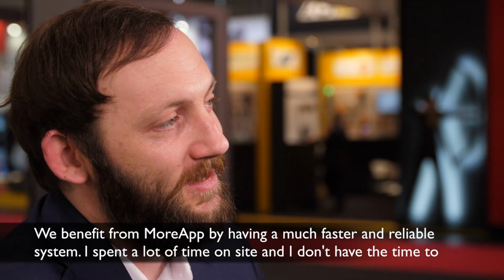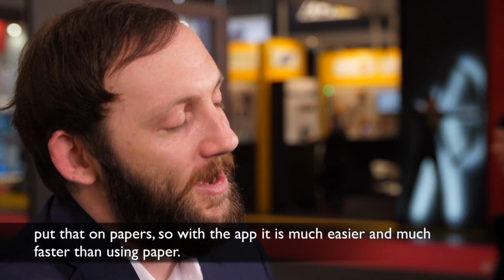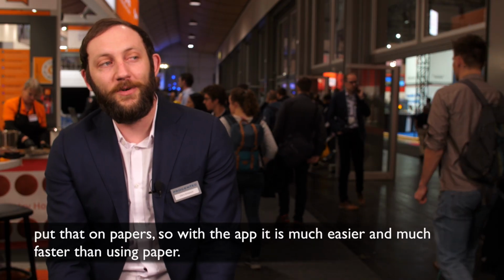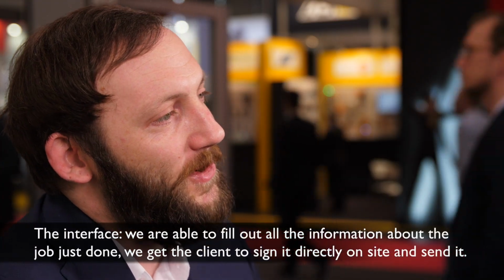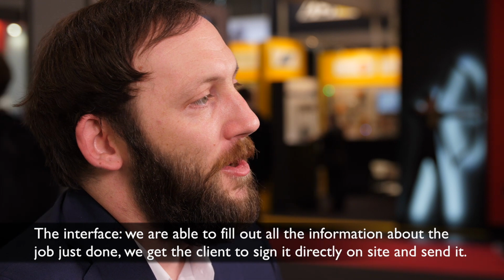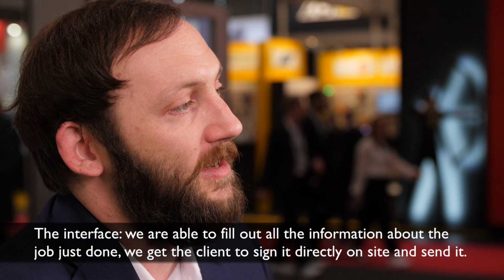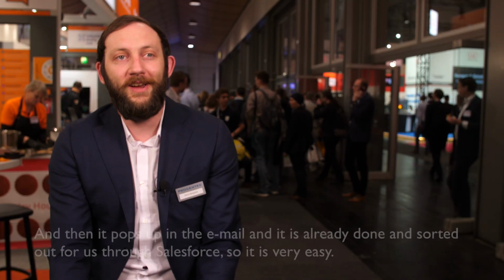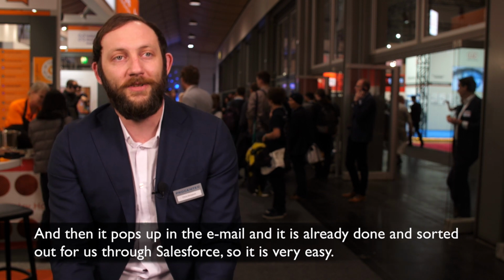MoreApp y Procentec en Hannover Messe 2019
¡Hola! ¡Te damos la bienvenida al canal de YouTube de MoreApp!

Mira este vídeo sobre el usuario Procentec de MoreApp, creado por Duitslandnieuws.

¡Visita nuestra página web para más información!